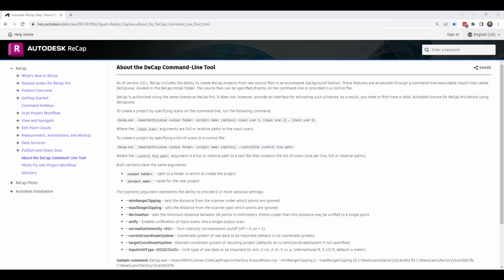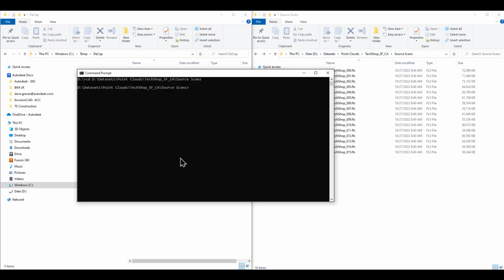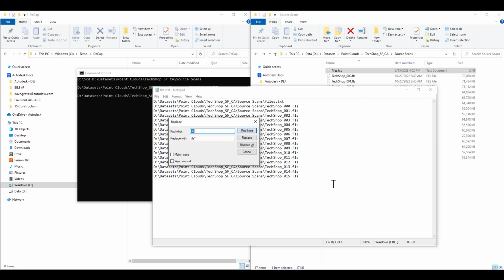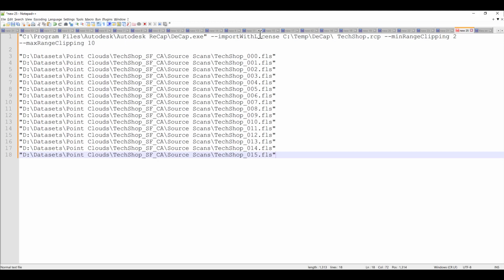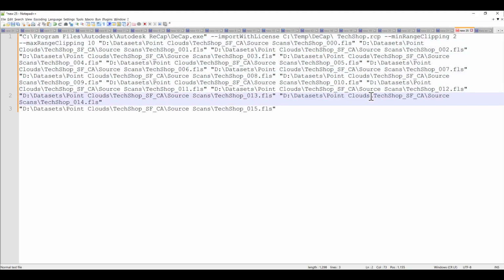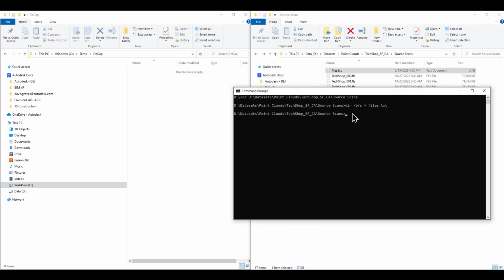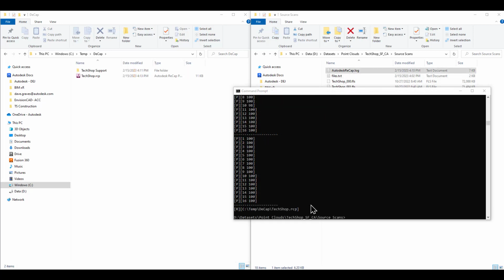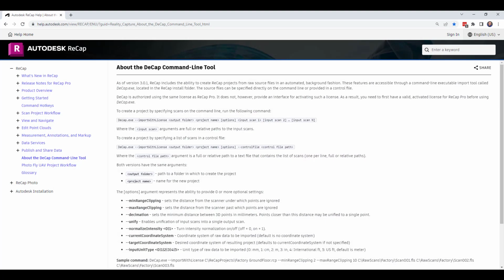How to use DeCap to Automatically Register Raw Laser Scan Files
In this video I'll demonstrate how you can automatically register raw laser scan files using DeCap, the command line version of Autodesk ReCap.